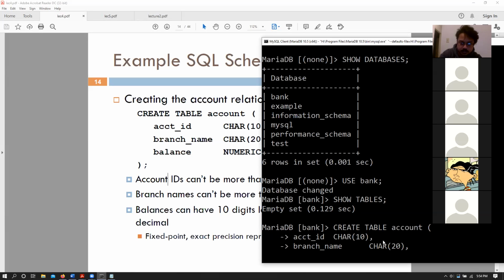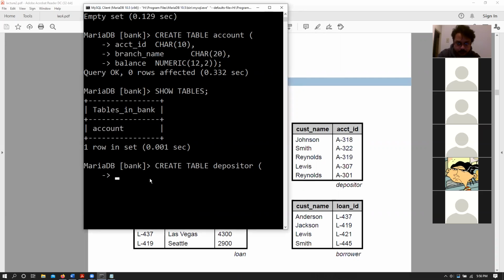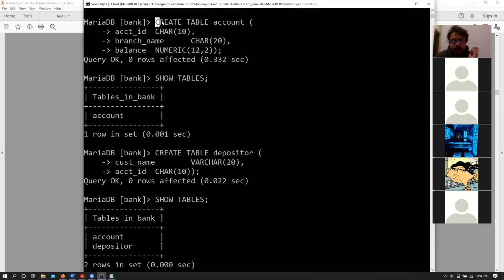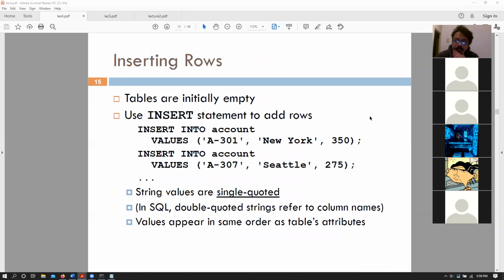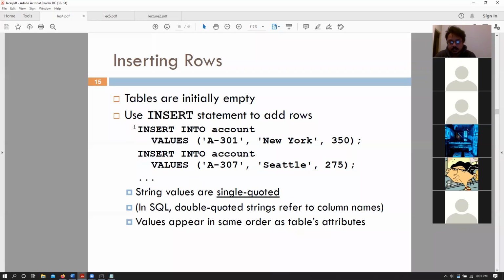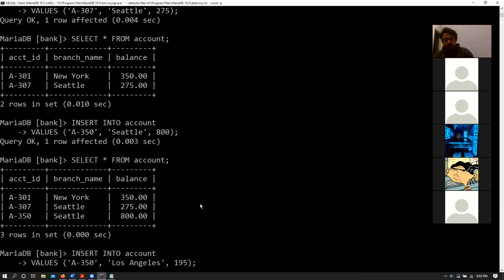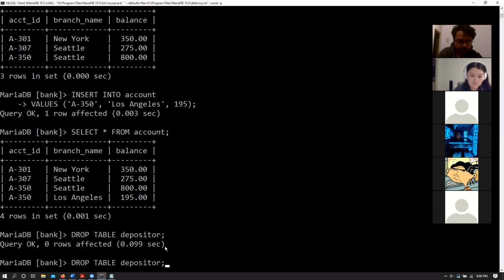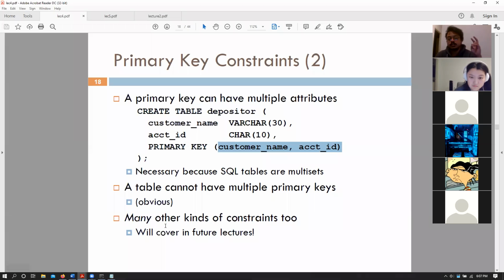Part001 Session 6